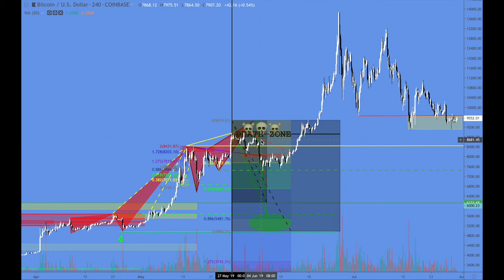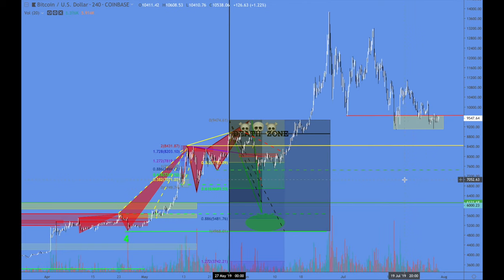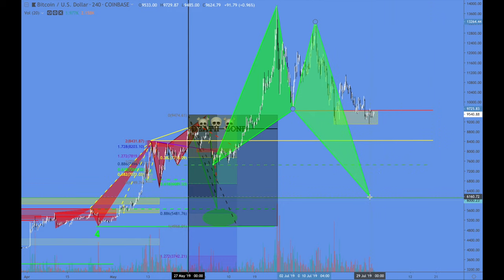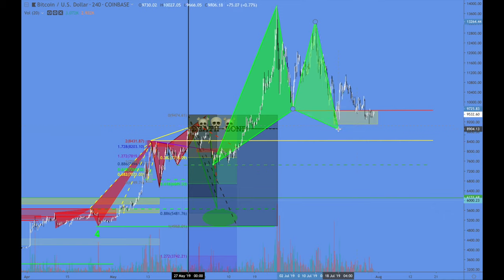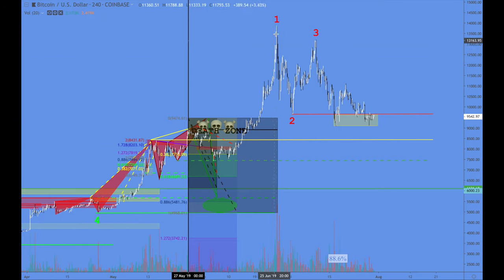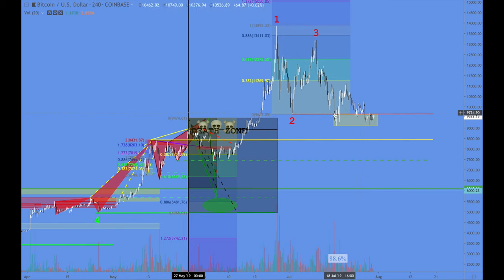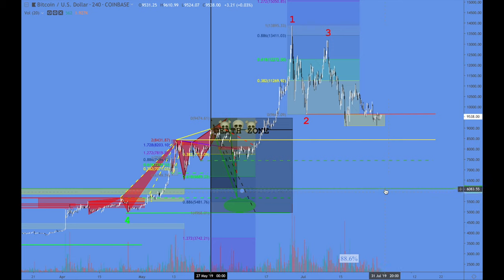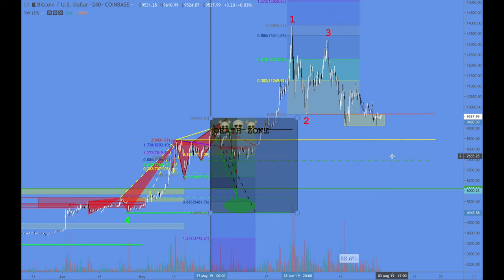Geometry Distortions:Historical Statistics & Update for July 30th, 2019